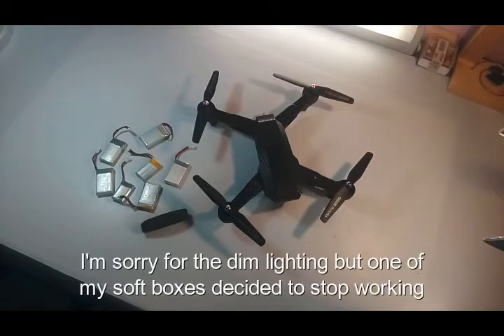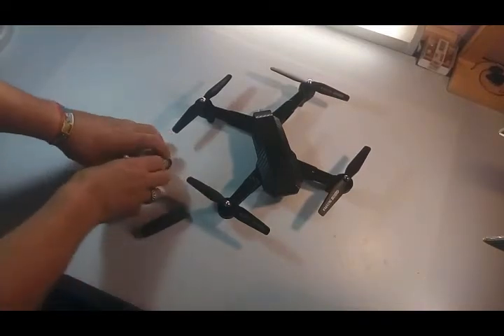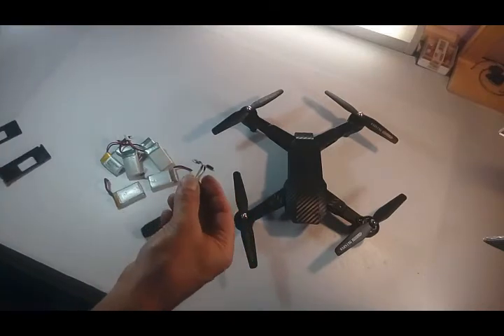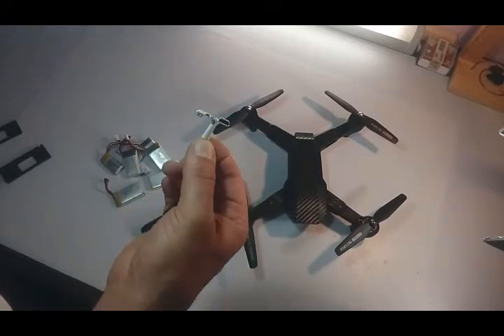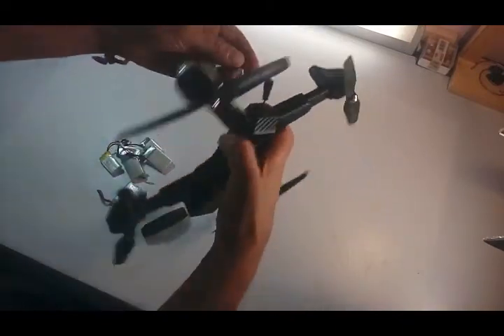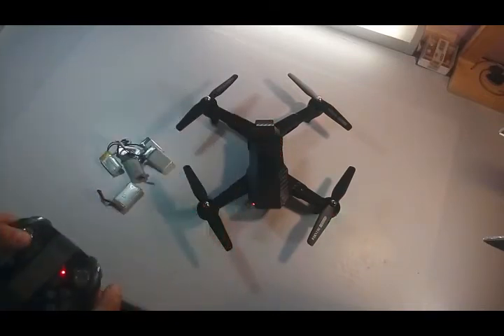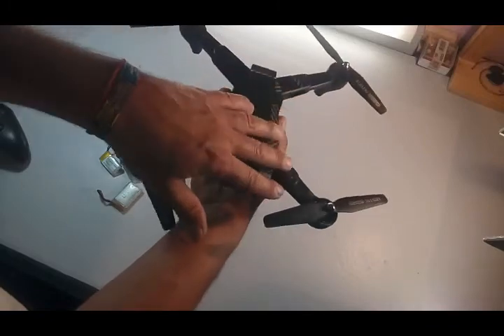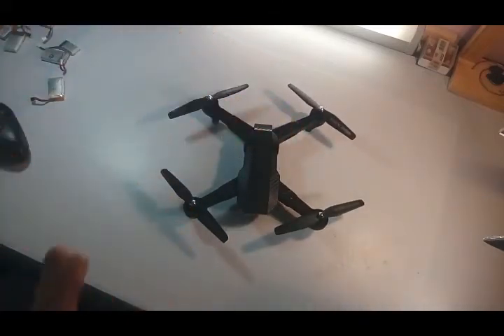Visuo Drone Battery Mod - To hot outside to fly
Hi everyone, today was too hot to go flying outside so I took the time to make a modification on my Tianqu XS809W also known as Visuo drone or the poor man's Mavic as I call him, eh eh. I took a bunch of 3.7volt batteries from my other toy quads and I found a way to use them in Visuo, I leave you here the video with the idea, I hope you enjoy it.

Fly safe everyone, hugs from Portugal